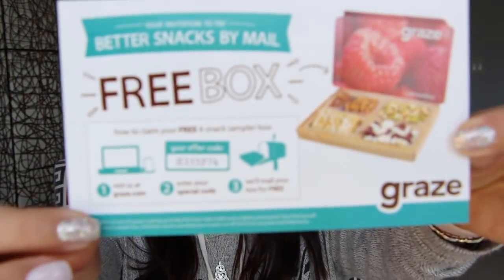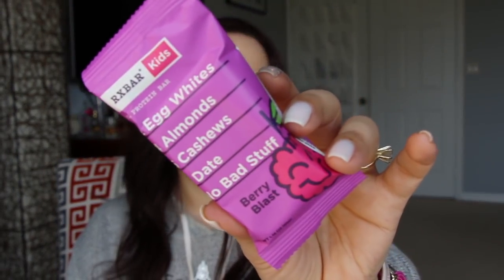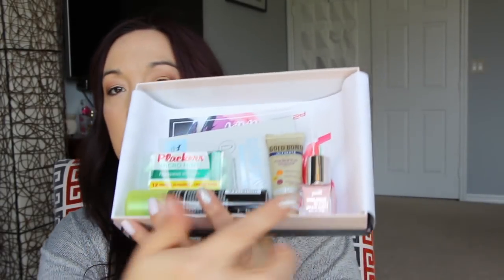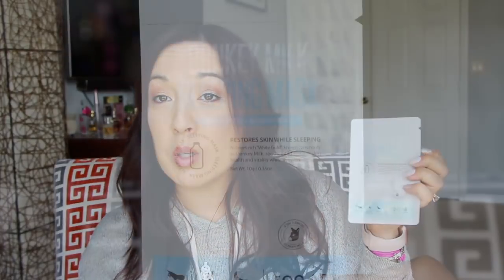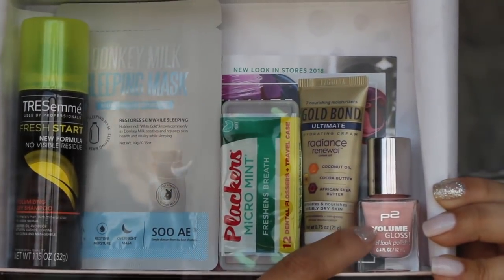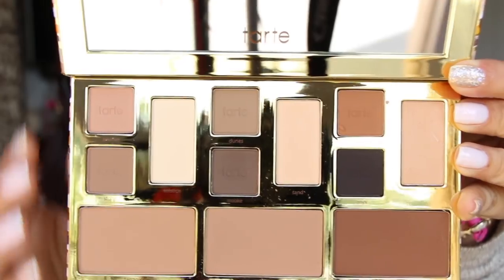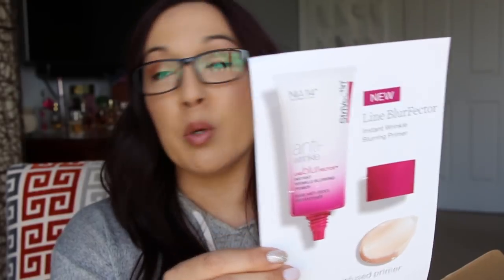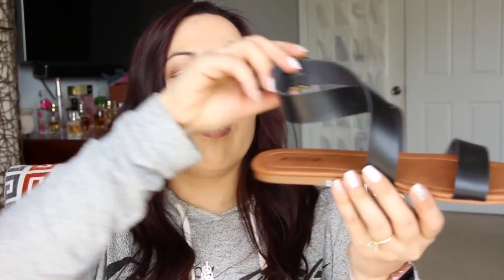Mail - Just FAB, Hautelook, Strivectin, Pinchme and more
Here are a few things I have gotten in the mail recently.

Discount sites
Gilt Get $25 when u sign up